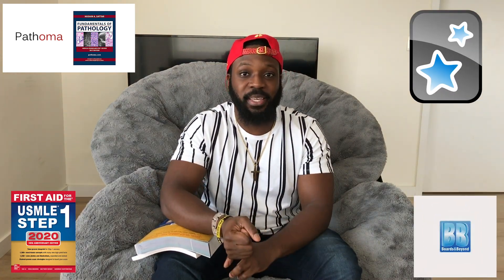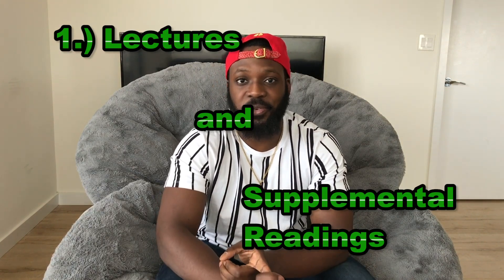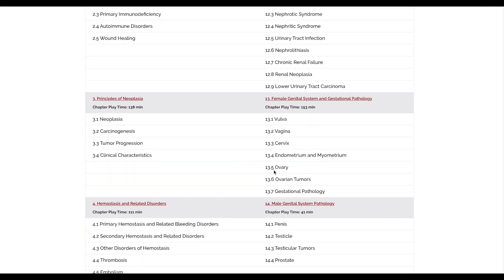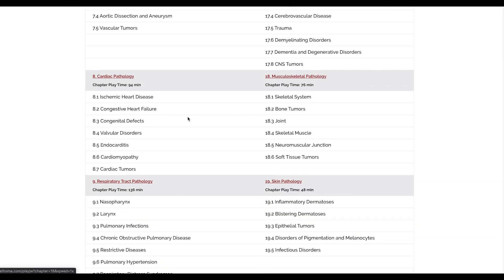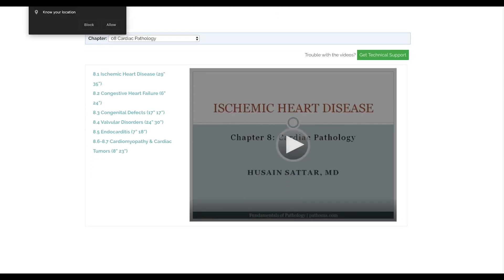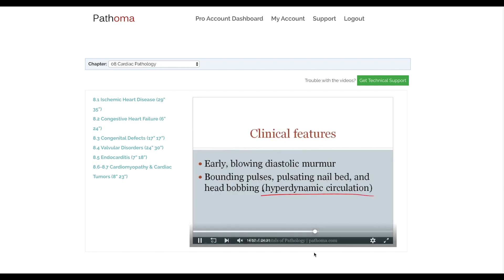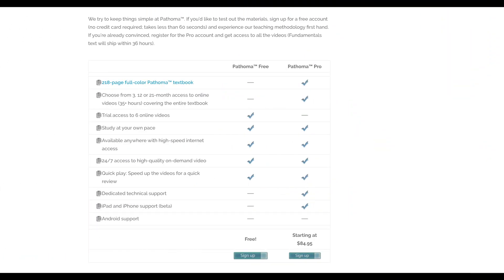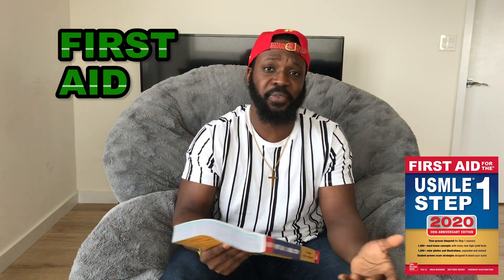Best RESOURCES for MEDICAL SCHOOL: Sketchy +Anki + Boards and Beyond + Pathoma + USMLE RX + FirstAid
Best Books and Online Resources to help you study for Medical School. I cover Sketchy Medical, Anki, Boards and Beyond, Pathoma, USMLE RX, and First Aid. The major resources to help you study in medical school especially during your first 2 years leading up to Step 1. This is a combination of books and online videos that go hand in hand with the material you learn in the classroom to supplement your learning and understanding.